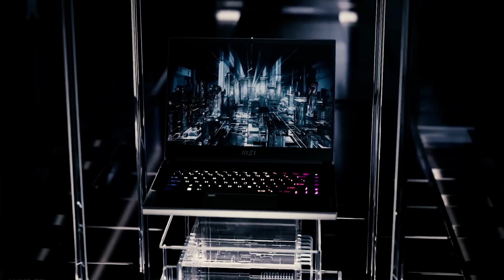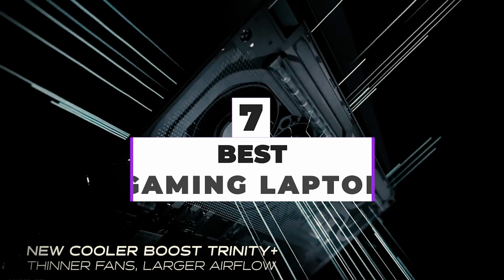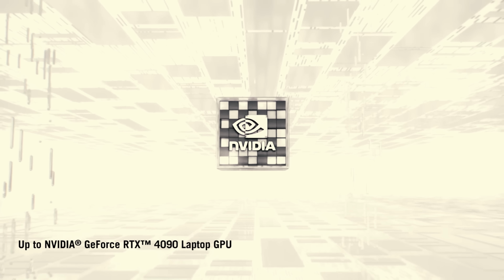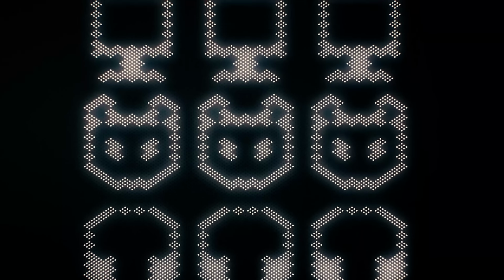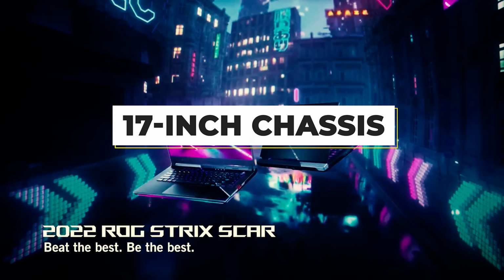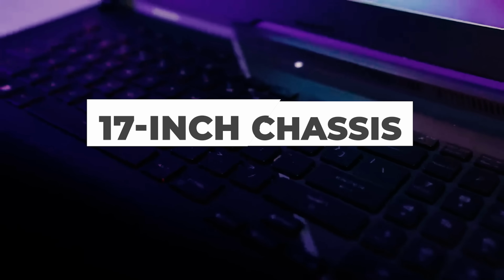Best Gaming Laptop 2023 - Must Watch Before Buying!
0:00​​​ -  Introduction
1:19​​​ - 7. Acer Predator Helios 300
2:13​​​ - 6. Razer Blade 14
2:58​​​ - 5. MSI Titan GT77
3:54​​​ - 4. ASUS ROG Zephyrus G14
5:15 - 3. ASUS ROG Zephyrus Duo 16
6:02​​​ - 2. Alienware m15 R7
7:33​​​ - 1. ASUS ROG Strix Scar 17
8:49 - Conclusion

 The best gaming laptops are powerful enough to play the latest and greatest games nearly as well as the best gaming PCs, yet portable enough to take with you wherever you go.
The best gaming laptops pit themselves directly against PCs these days, seeing as the performance gap is closing even further with every new mobile chip and graphics card. That makes these clamshell powerhouses the ideal PC for anyone looking to take their play on the road while also enjoying plenty of grunt at home.
Finding the best gaming laptop for you can be tricky, and the search used to be an undertaking fraught with compromises: you could get a lightweight laptop with anemic performance, or a big, powerful machine that pushed the boundaries of what can really be called a laptop.
But gaming laptops have improved a lot over the past few years, most notably thanks to more powerful and efficient GPUs from Nvidia and AMD. Plus, now Intel Arc GPUs are entering the market, bringing some much-needed competition. So, here's what we know about the Best Gaming Laptop in 2023.